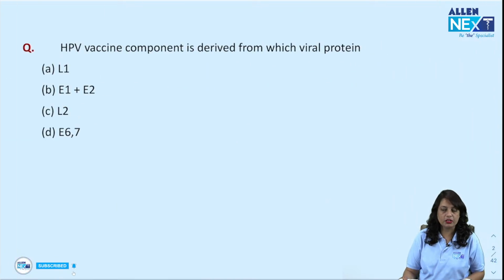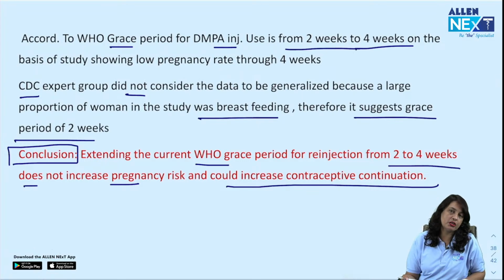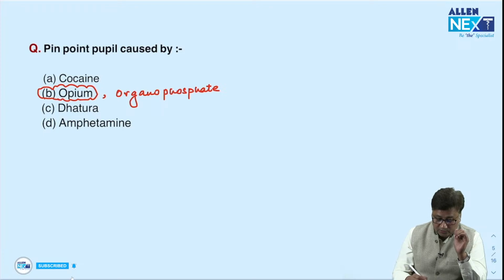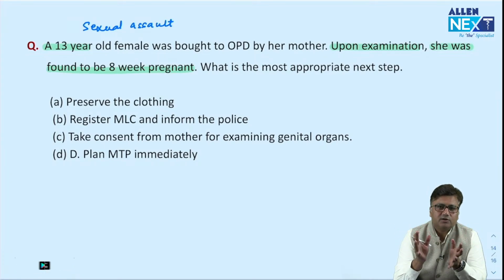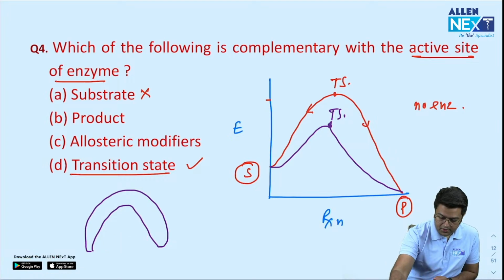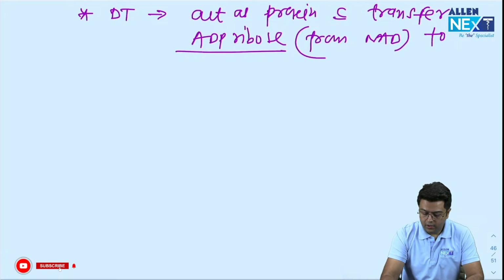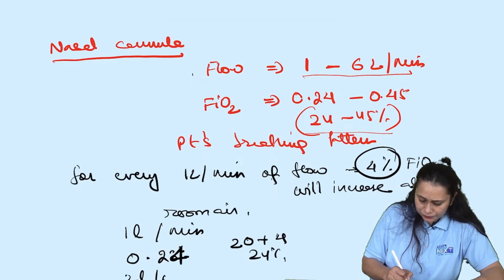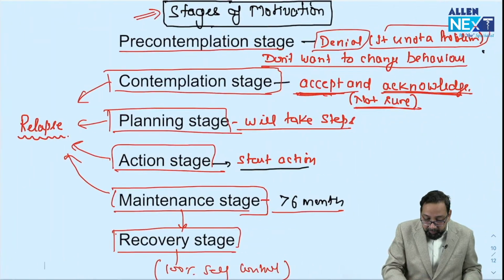INI-CET Nov 2023 | Mega Recall Session | Part - 2 @ALLENNExT ​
Watch Live the ALLEN NExT's Mega Recall Session on INI-CET 2023 (Nov Session), a one-stop detailed discussion with all the 19 subjects covered.

This Mega Recall Session includes:
1. Subject-wise discussions
2. Difficulty level of Questions and the right approach to tackle them.
3. Recap on Previous Year's Cut-Off for INI-CET
4. Live Q/A and Doubt-clarification.

Interested in more? Learn - Practice - Evaluate with ALLEN NExT’s App
where end-to-end preparation resources are collated for you under a single roof! Give it a try, today!

Subject Wise Discussions
00:00 Intro
02:01 Obs & Gynae
41:24 Forensic Medicine
1:37:49 Biochemistry
2:42:02 Radiology
2:59:02 Anaesthesia
3:23:02 Psychiatry